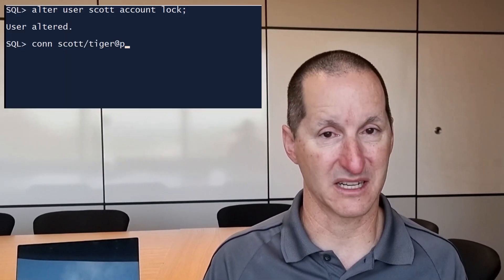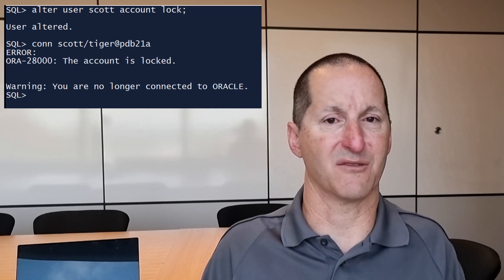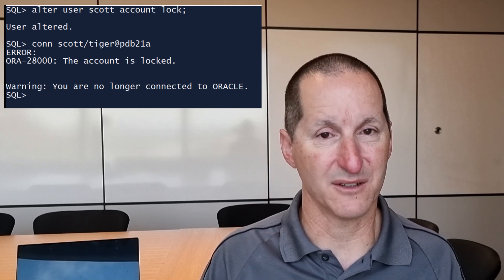Do NOT lock your database accounts!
Locking a database account seems to be the obvious choice to increase security. But maybe it is revealing just enough information to hackers to let them steal your data!

The Podcast!